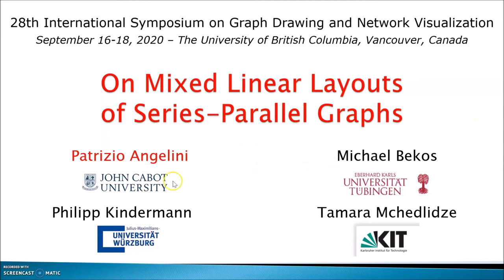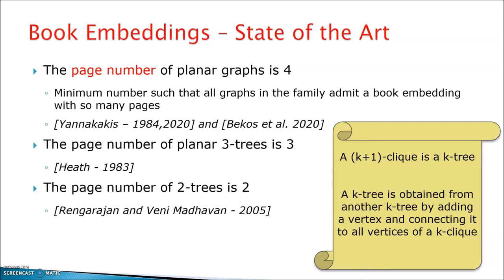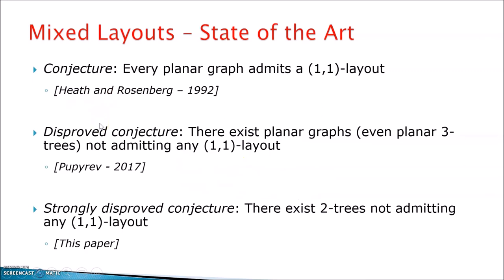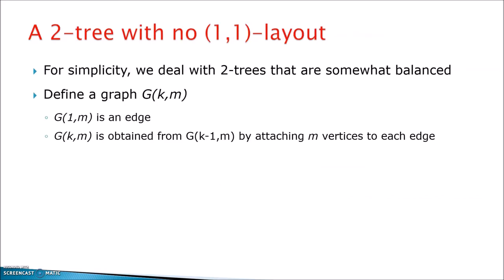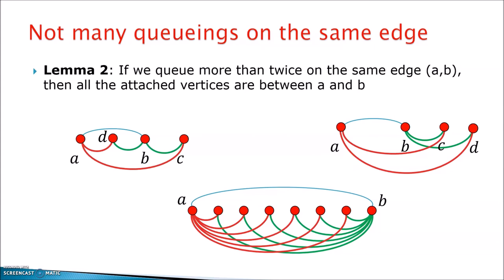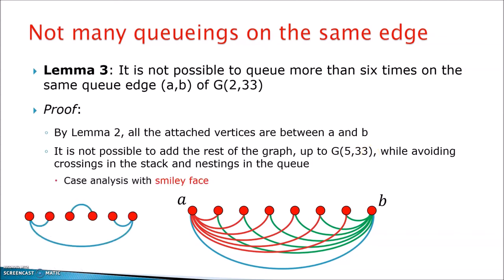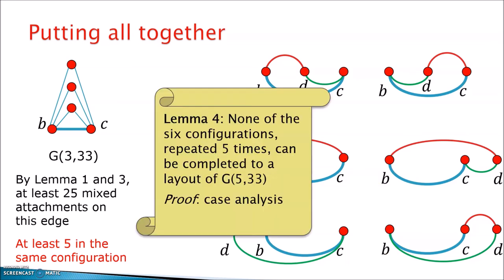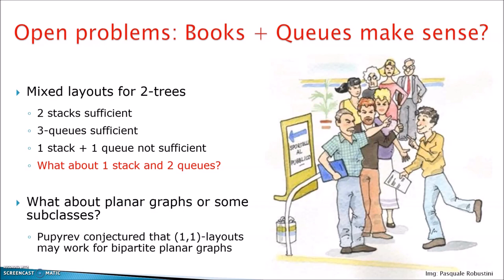GD 2020 Talk - On Mixed Linear Layouts of Series-Parallel Graphs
Talk for the paper published in the 28th Int. Symposium on Graph Drawing and Network Visualization
Authors: Patrizio Angelini, Michael A. Bekos, Philipp Kindermann, Tamara Mchedlidze